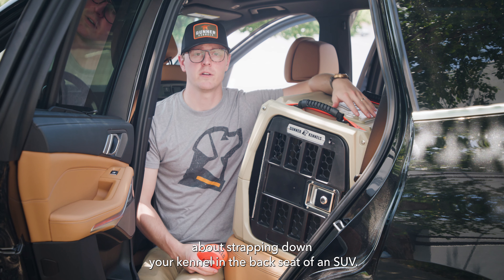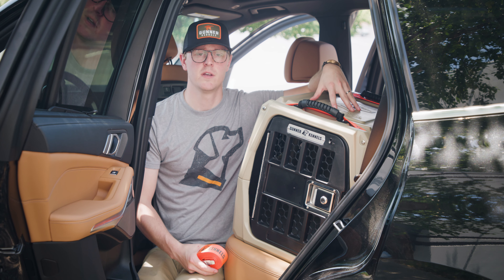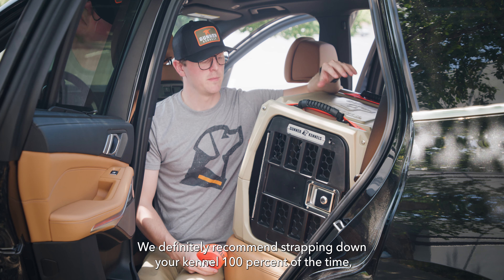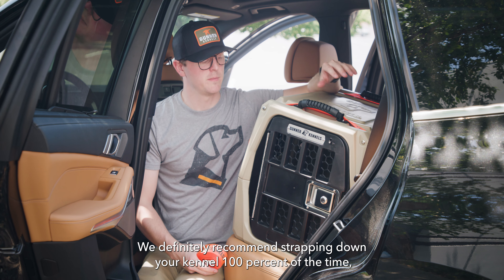How to Secure Your Dog Crate To The Back Seat | GUNNER CX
Here is how to secure your G1 Small or G1 Medium in the back seat of a vehicle.